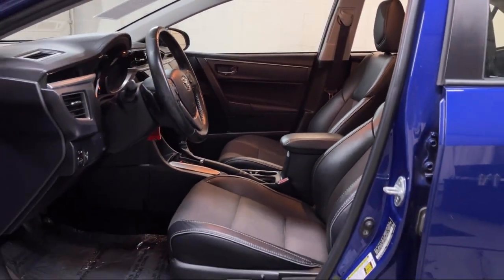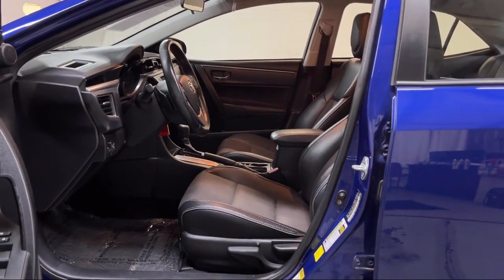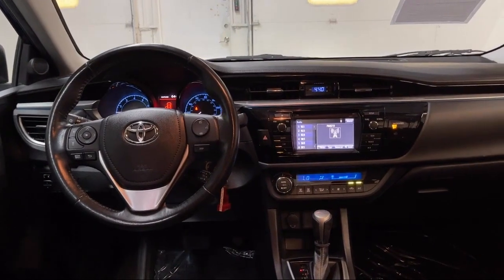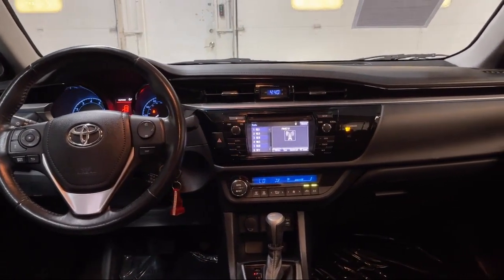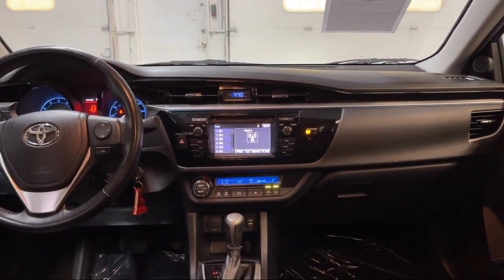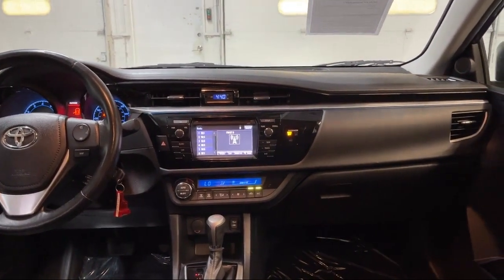2016 Toyota Corolla S Plus Sedan Georgetown Lexington Louisville Somerset Nicholasville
2016 Toyota Corolla S Plus Sedan Stock Number: 13444C Vin:2T1BURHE8GC644461.